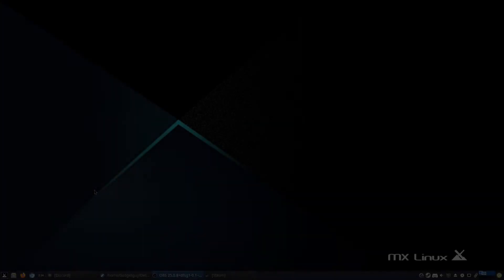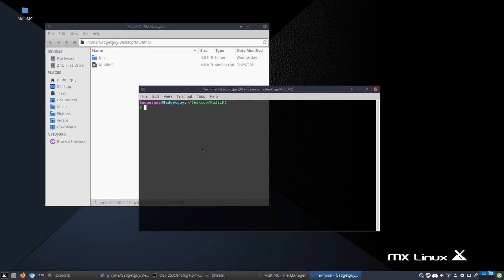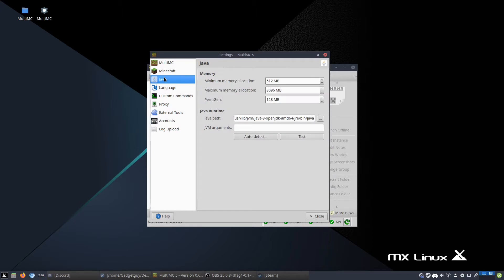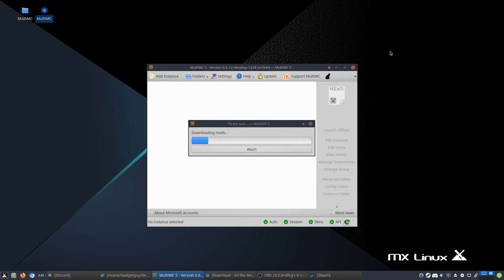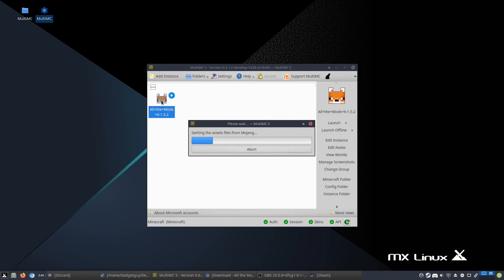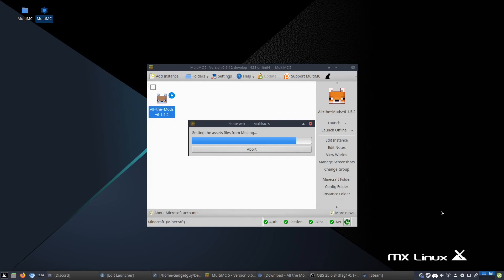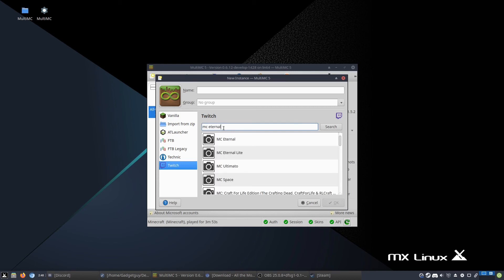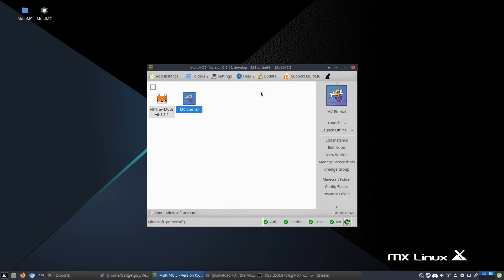How to play Modded Minecraft on Linux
This video shows off how to run Modded Minecraft on Linux!